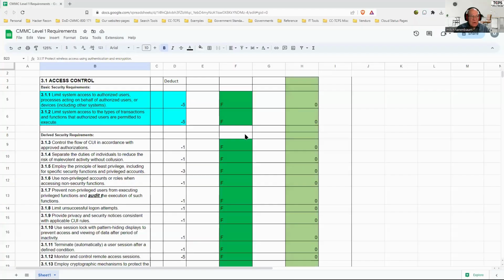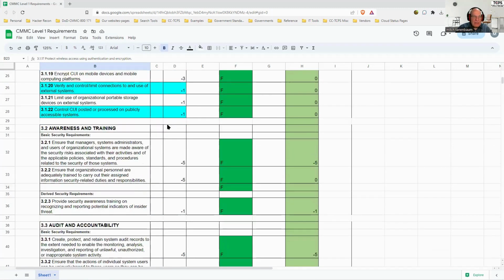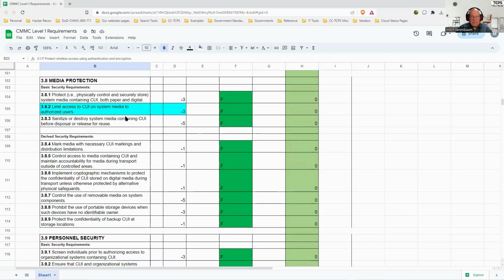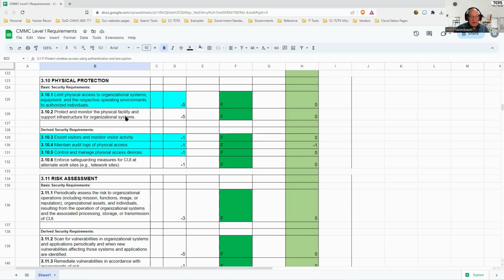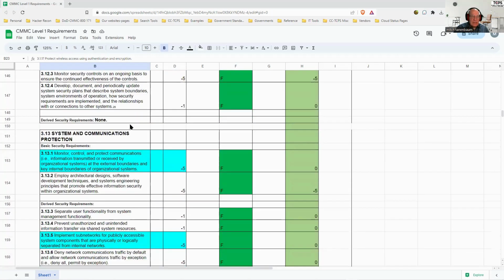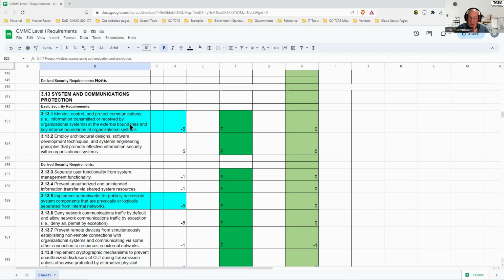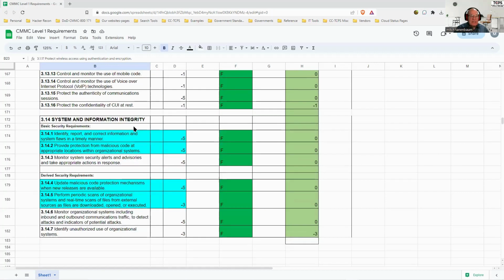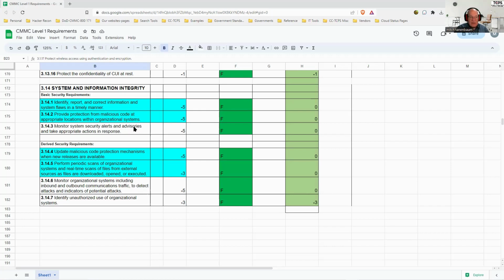CMMC Level 1 Compliance: Essential Requirements Explained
What is Required for CMMC level 1 compliance?
Over the last couple of years we have talked a lot about what is required for CMMC Level 2 certification, but a lot more companies will need to be CMMC Level 1 certified. What is required for this?

On our channel, we:

Break down complex cybersecurity news into easy-to-understand insights.
Offer practical training videos on various cybersecurity topics to empower your team.
Guide you through the CMMC 800-171 journey with expert resources and clear explanations.

Don't let cybersecurity overwhelm you. Explore our website for simplified solutions

Mitch Tanenbaum